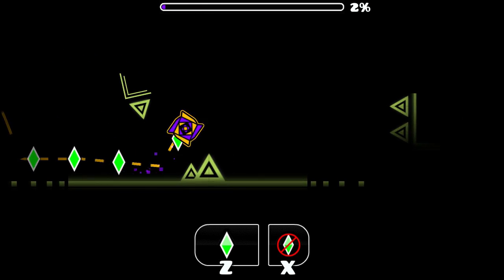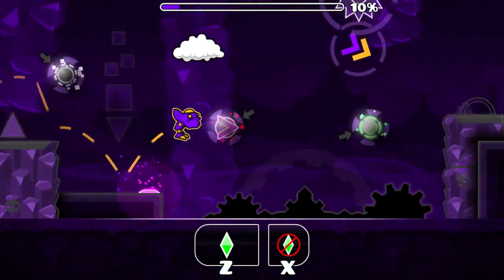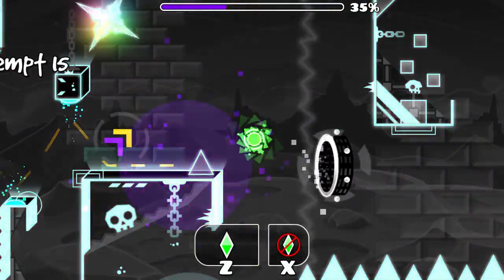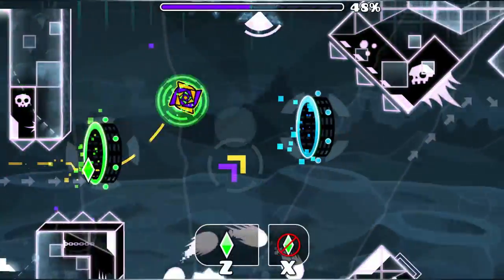Level Reviews Season 2 #04 | Vigor by Trphqcd | GD 2.1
Description

➤ Last Video

➤ Request a level

➫ Write your ID below the latest Review video!

➤ Level Information

➫ Level ID: 34071575
➫ Difficulty: Harder
➫ Song Name: Vigor by Aeronmusic

➤ About me